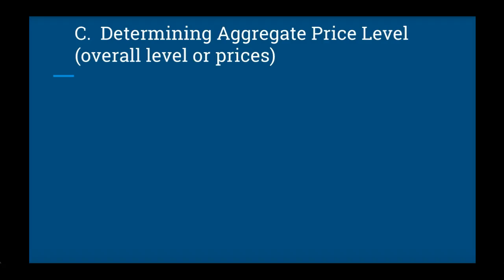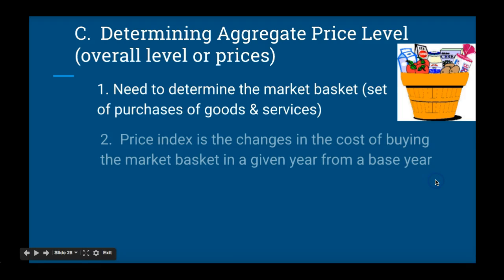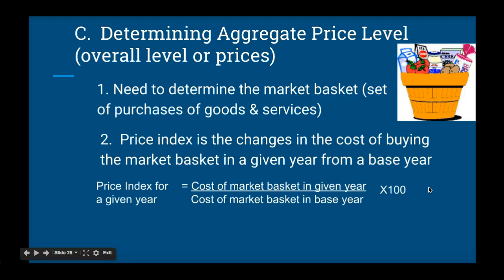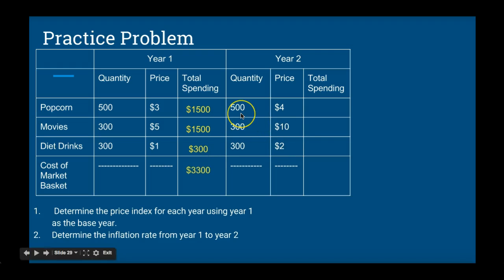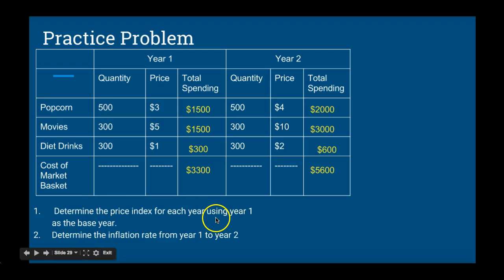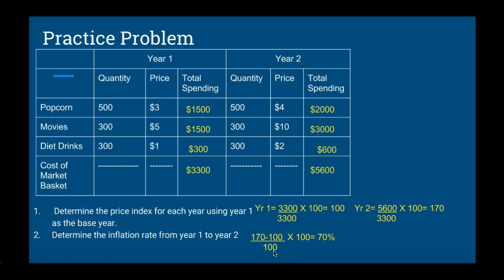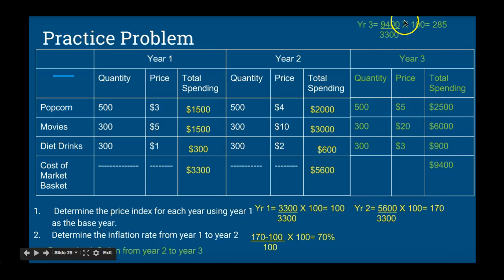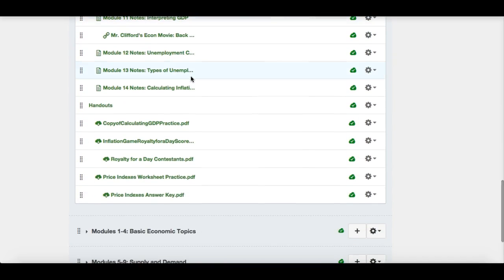Module 15 Notes: Determining Price Index